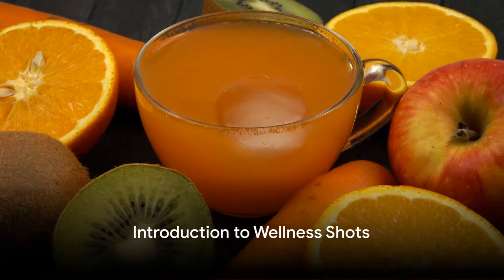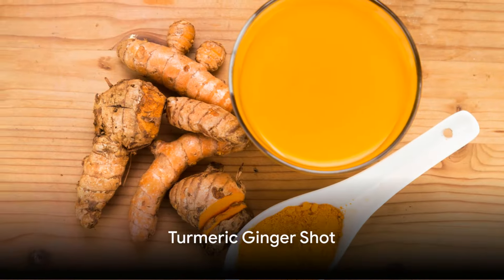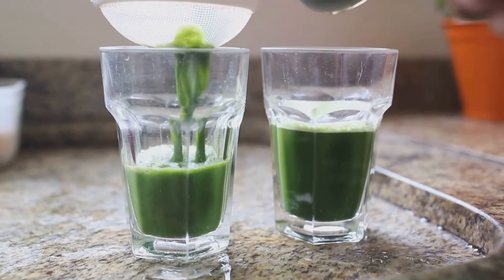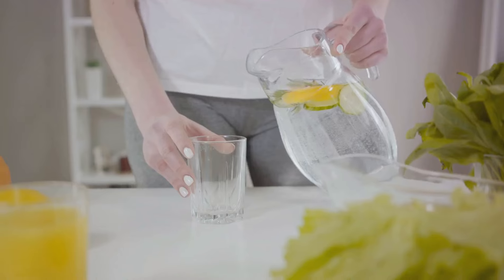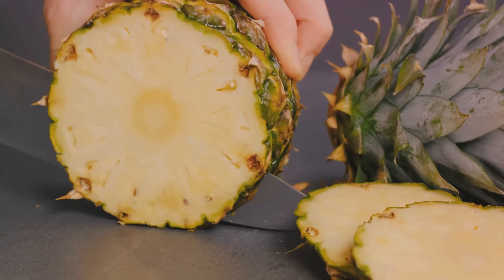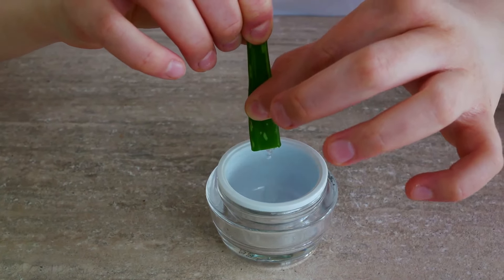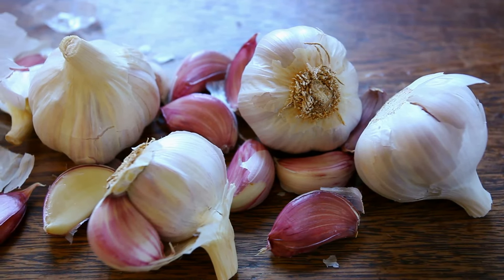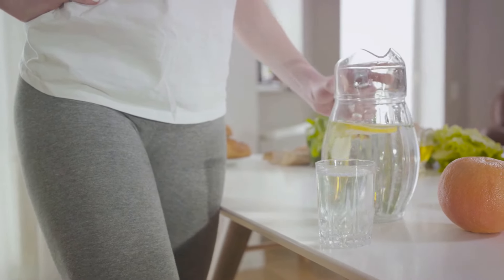6 Anti Inflammatory and Immune Boosting!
anti inflammatory drinks
Immune Boosting Shots
Anti-Inflammatory Drinks
Wellness Shots Recipe
Natural Health Remedies
Turmeric and Ginger Shots
Healthy Lifestyle Tips
Nutrition and Wellness
DIY Immunity Boosters
Holistic Health Ideas
Daily Wellness Routine

Discover the power of natural wellness with our video on "6 Anti-Inflammatory and Immune-Boosting Wellness Shots." Each shot is carefully crafted to enhance your immune system and reduce inflammation, using a blend of natural ingredients known for their health benefits. From ginger and turmeric to green tea and lemon, learn about the key components that make these shots a must-have in your daily routine. Perfect for health enthusiasts and anyone looking to boost their well-being naturally, this video offers valuable insights into making these potent wellness shots part of your everyday life.  Dive into a world of natural health and wellness with us!